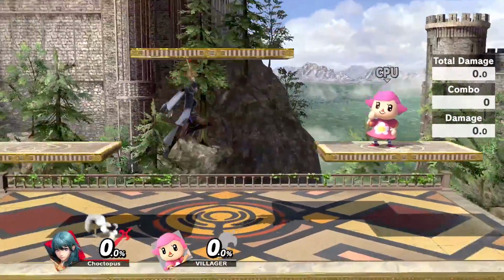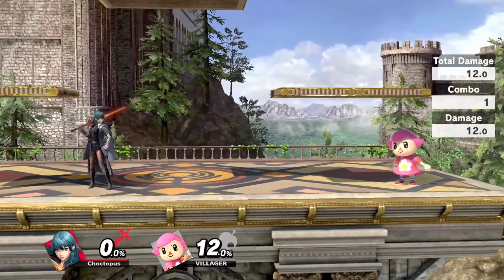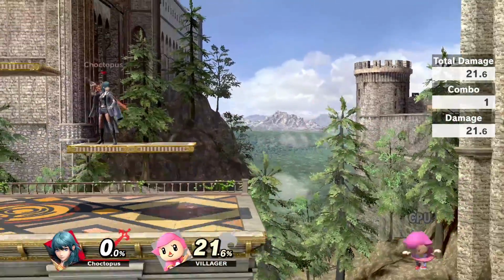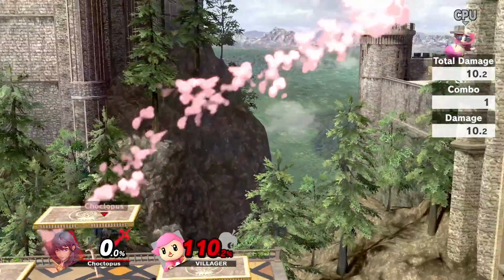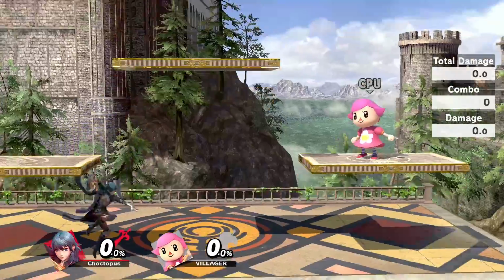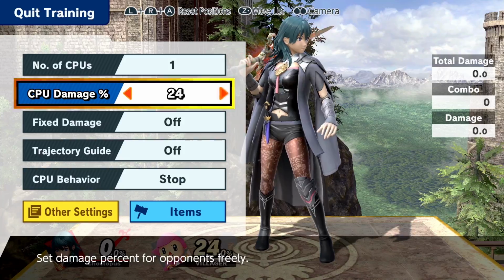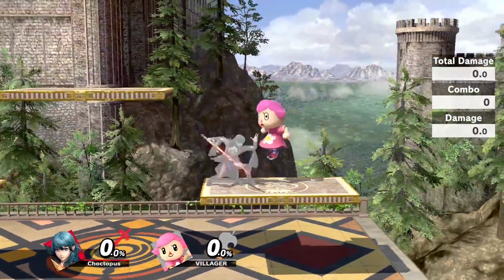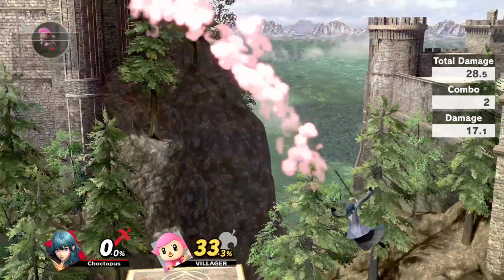BYLETH: First Impressions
Byleth just dropped so I had to immediately run and make a video like the rest of YouTube.

MORE Super Smash Bros. Ultimate Content